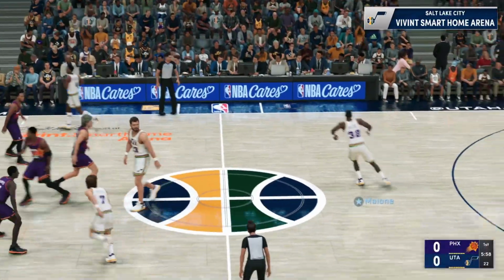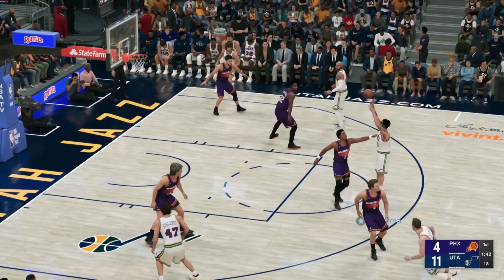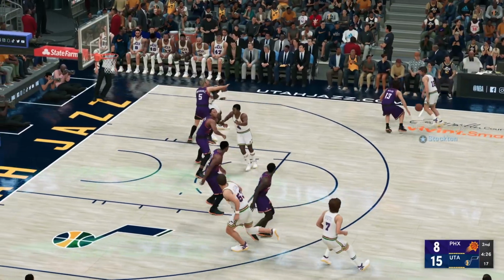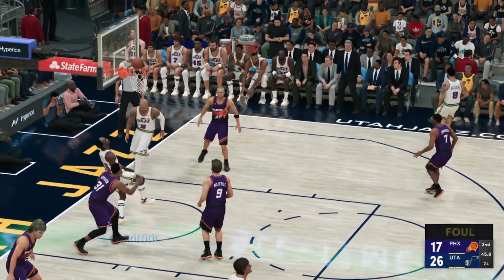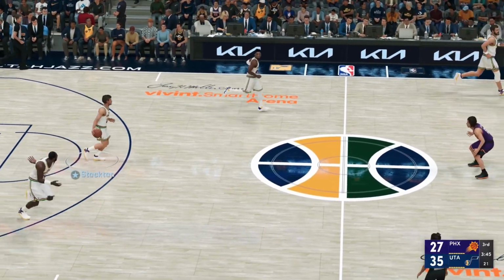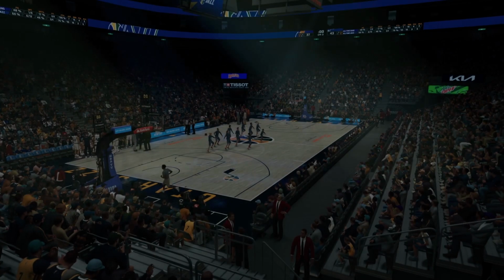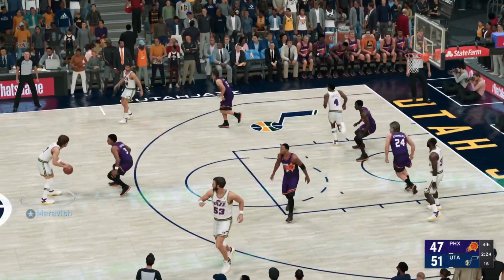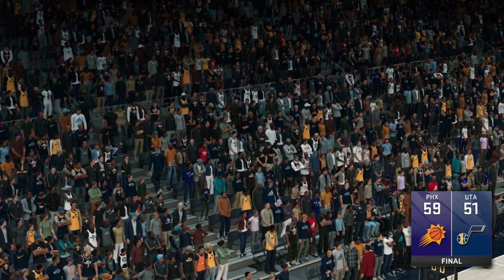NBA All Time Team Tournament Jazz VS Suns Game 3 Round 1 NBA 2K22 Simulation PS5